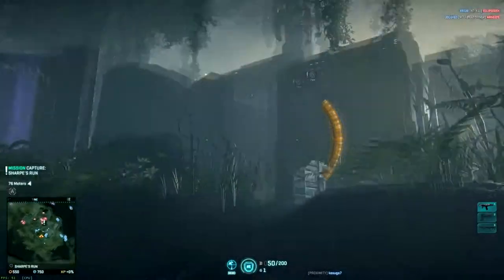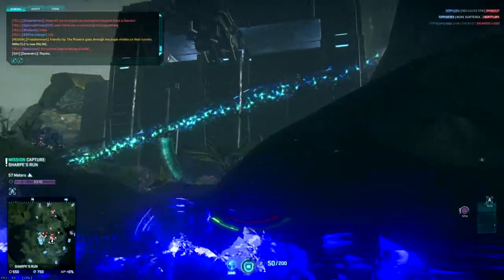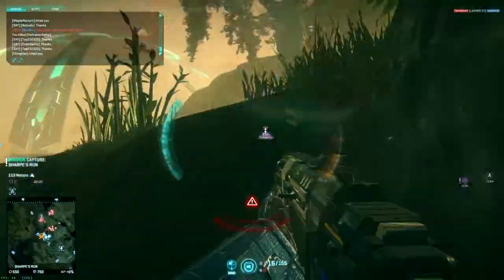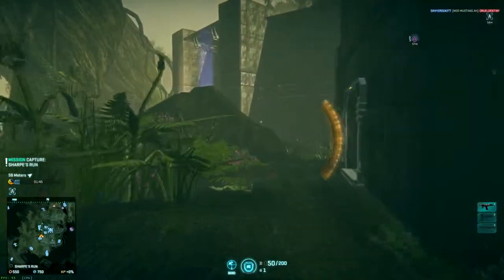PlanetSide 2 - LA1 Anchor Review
In this video I am bring you my review and thoughts on the LA1 Anchor for the new conglomerate. This weapon is an lmg that can only be used the Heavy Assault Class.